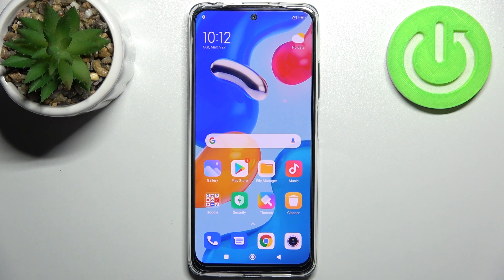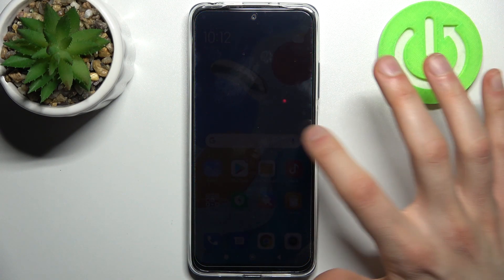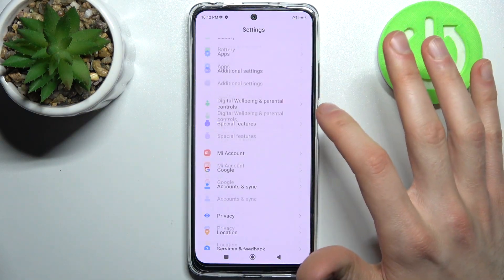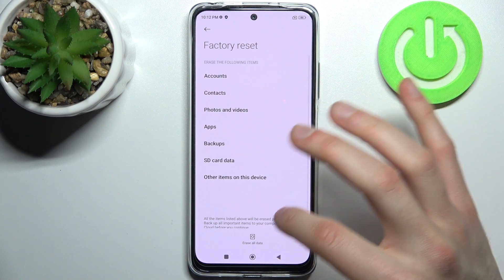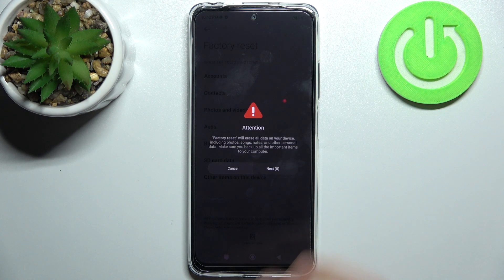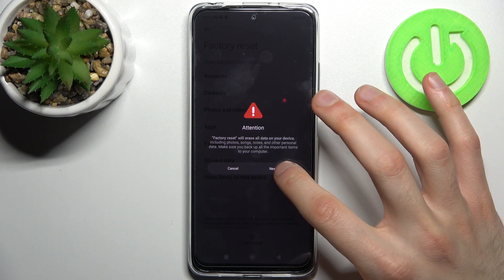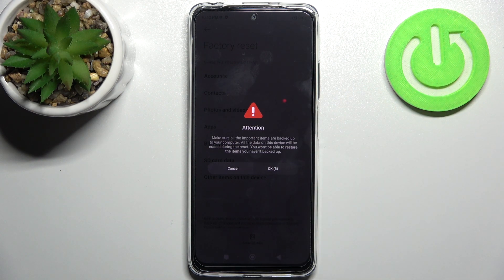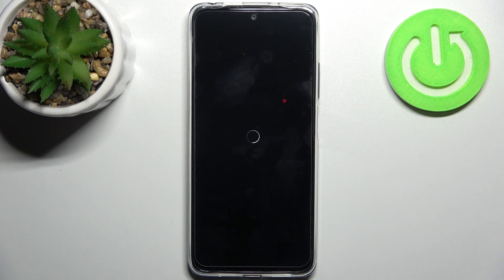How to Do Factory Reset on XIAOMI Redmi Note 11s // Hard Reset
Learn more information about XIAOMI Redmi Note 11s factory reset:
Factory reset, or as it is also called hard reset or factory reset is the process of completely wiping all the data from the phone storage and returning all preferences and setting to their default values. So, by doing a hard reset of your phone, you are returning it to the state as it once was from the box.

How to wipe all data from your XIAOMI Redmi Note 11s? How to delete all information from XIAOMI Redmi Note 11s? How to remove all data from XIAOMI Redmi Note 11s? How to factory reset on XIAOMI Redmi Note 11s?